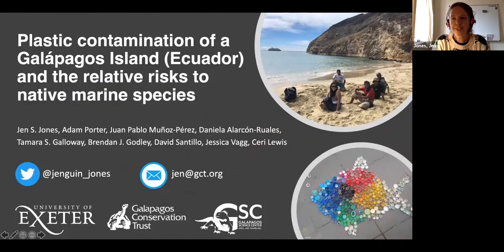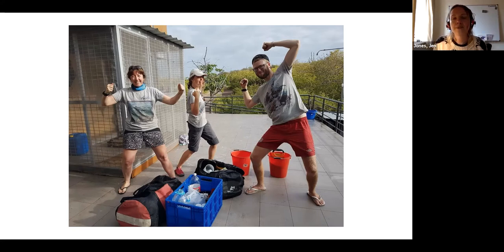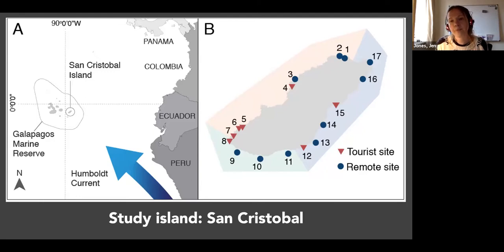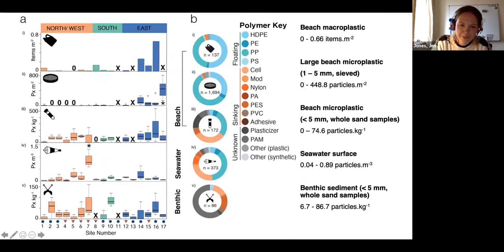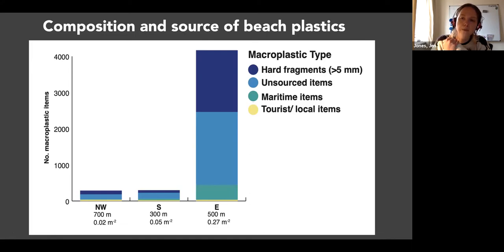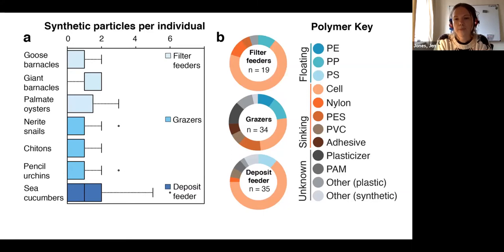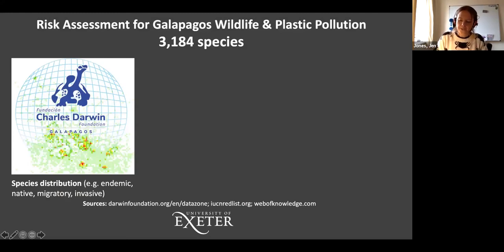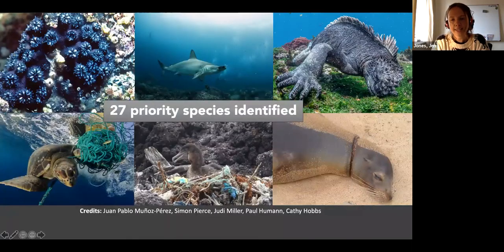Plastic contamination of a Galapagos island (Ecuador) & the relative risks to native marine species.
In this seminar Galapagos Conservation Trusts Jen Jones discusses new research paper which explores the plastic contamination of San Cristobal (Galapagos, Ecuador) and the impacts on native marine species.